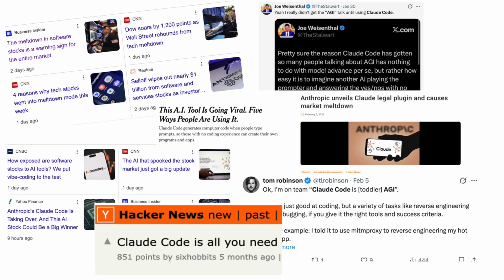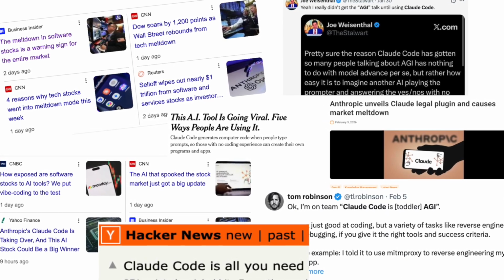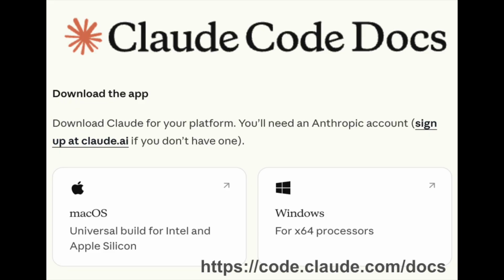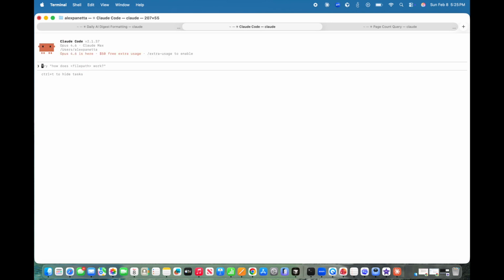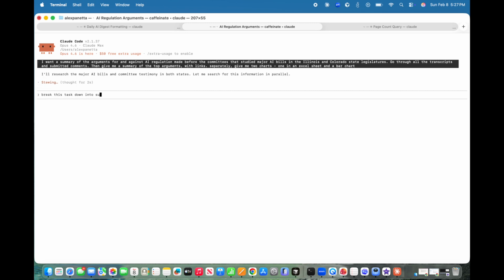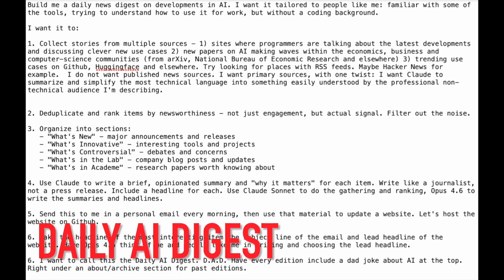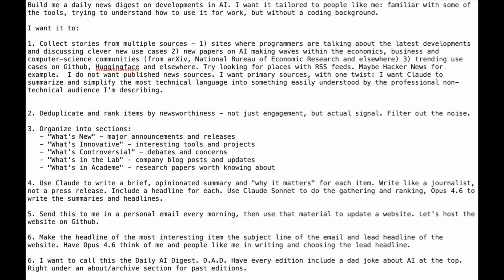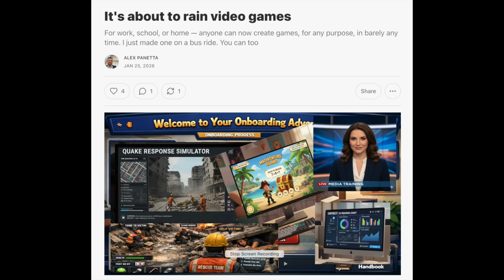The tool that triggered the AI freakout. A 5-minute crash course on Claude Code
Claude Code for beginners. It's easy to use — I'll show you in minutes. And you'll understand the recent reaction - from Wall Street to Silicon Valley. Including why it's inspired a feeling the Germans call Ehrfurcht: Awe, infused with a sense of doom. More on my Sub-stack: alexpanetta